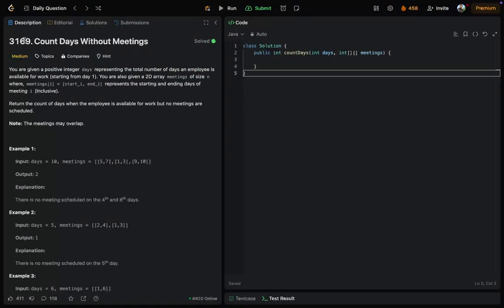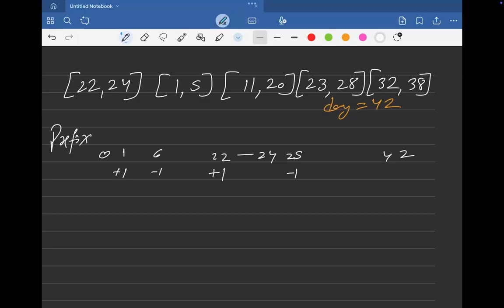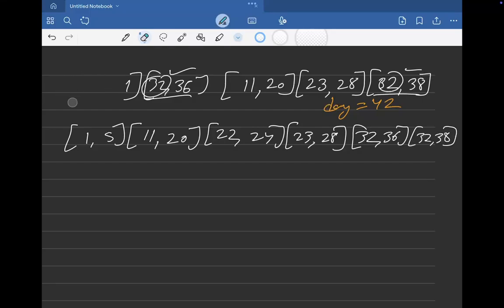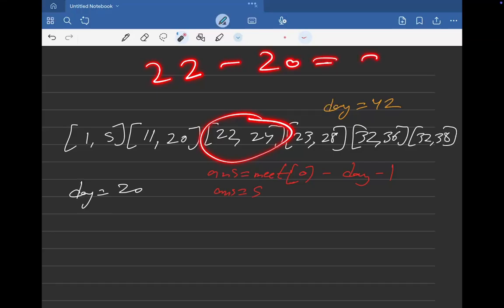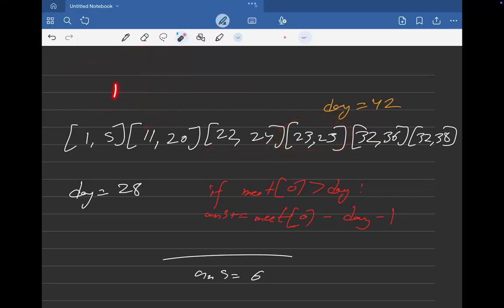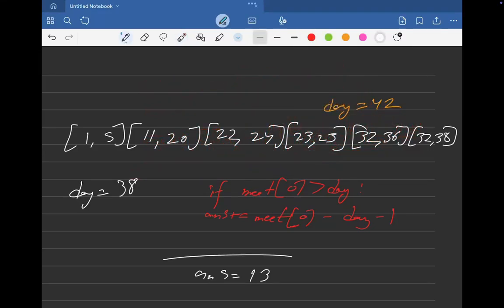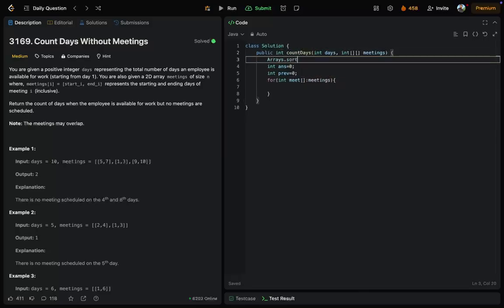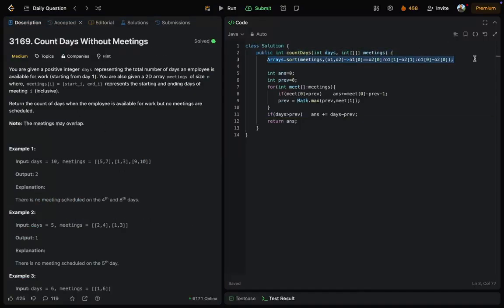3169. Count Days Without Meetings | 24/03/2025 | LeetCode | Daily Challenge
Timestamp:
00:00 - Explanation
01:23 - Approach 1
02:51 - Approach 2
10:57 - Code